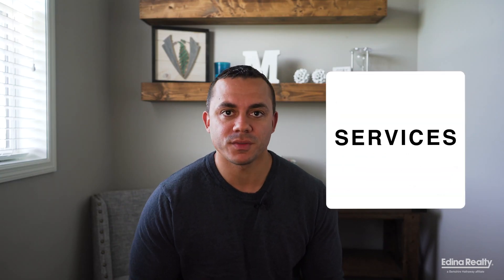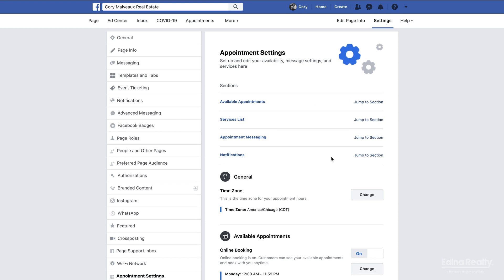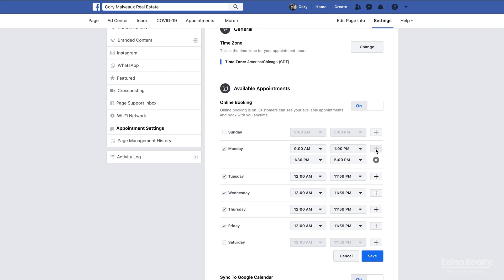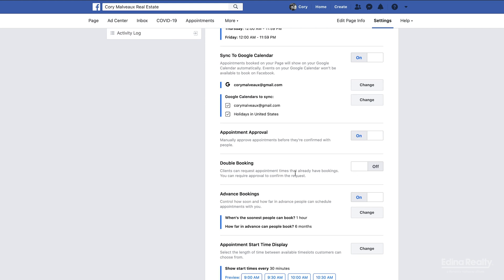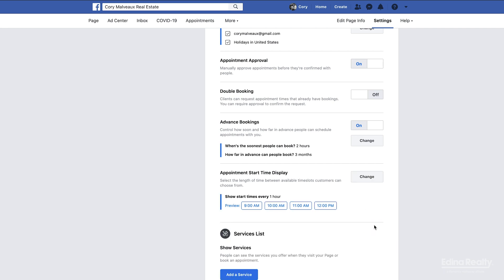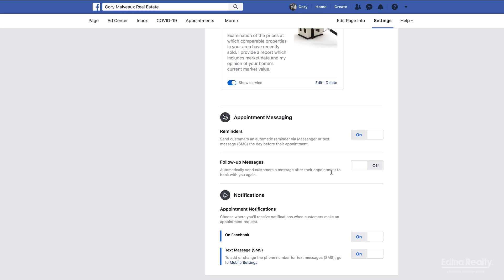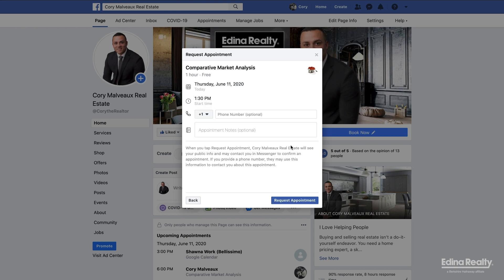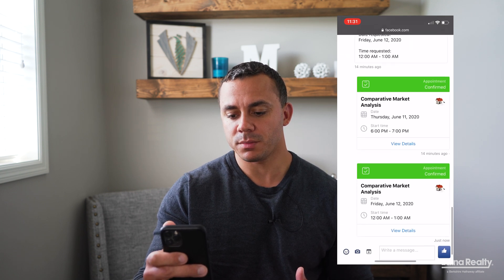How to Setup Facebook Online Appointments ( For Real Estate Agents)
Facebook Appointments

In this video I show you how to setup your business facebook page to allow clients to book online appointments with you through facebook.

Here are links to all the gear I use:
Camera Used to shoot this video Sony A7iii
Gimbal I use DJI Ronin S
Best iPhone Gimbal